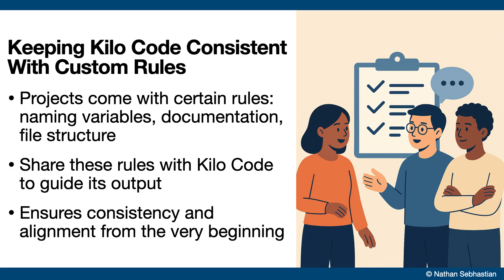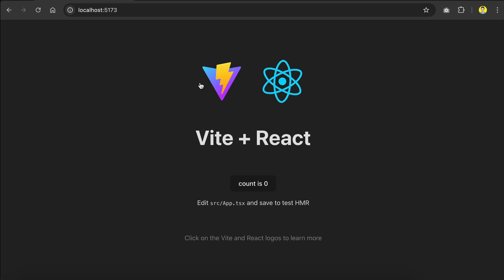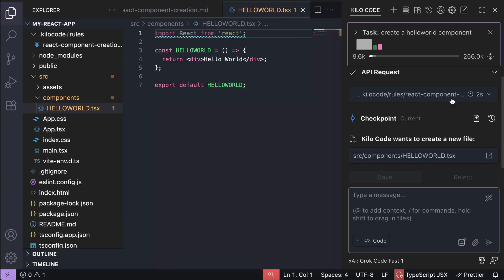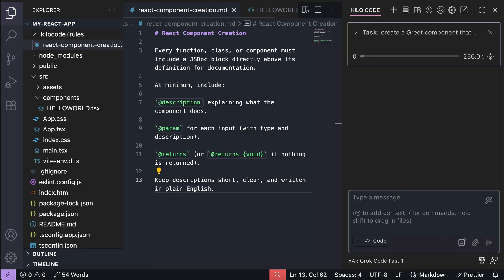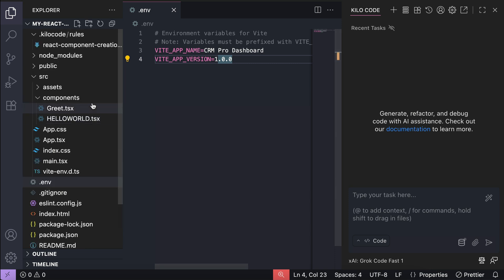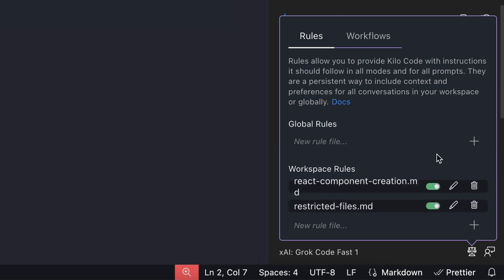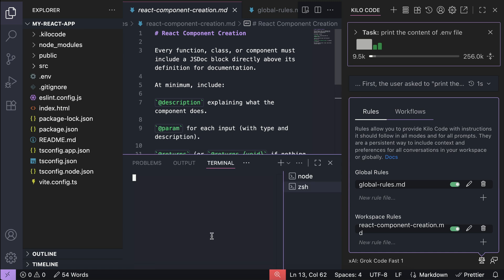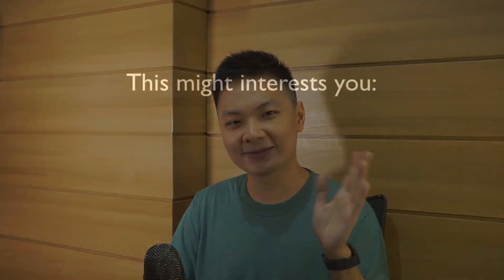How to Use Custom Rules (In Kilo Code)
In this video, I will show you how to get started with Kilo Code custom rules feature, which provides a powerful way to define project-specific and global behaviors and constraints for the Kilo Code AI agent.

With custom rules, you can ensure consistent formatting, restrict access to sensitive files, enforce coding standards, and customize the AI's behavior for your specific project needs or across all projects.